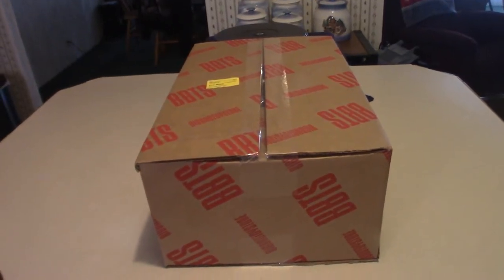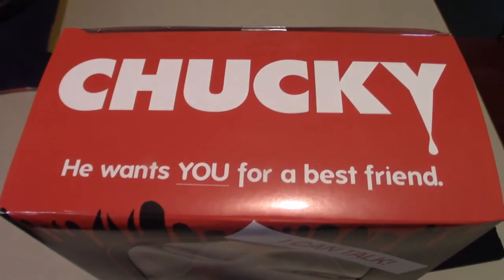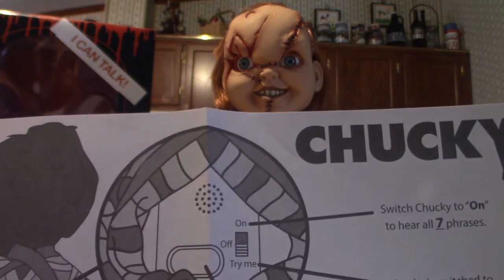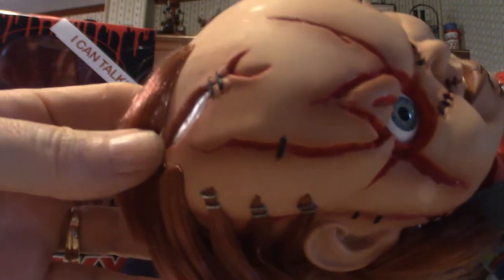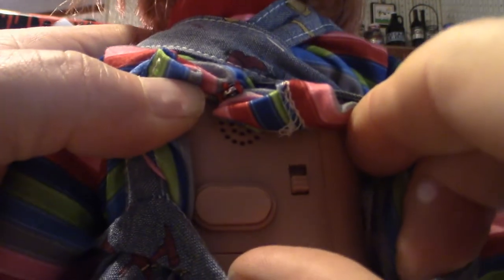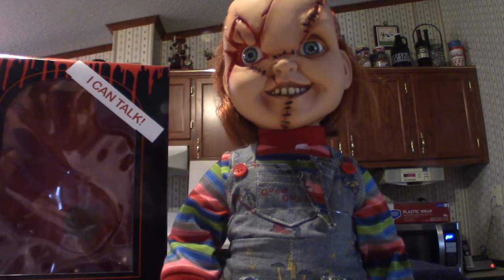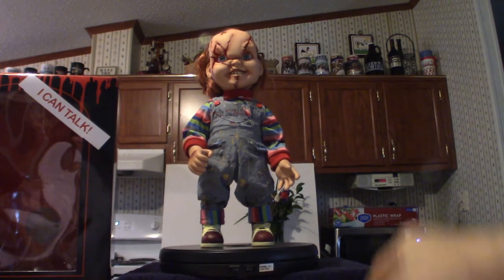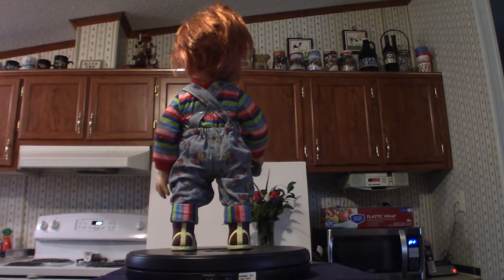Mezco Bride of Chucky Doll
I talk about this figure based on Chucky!